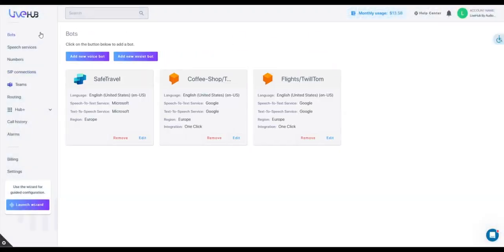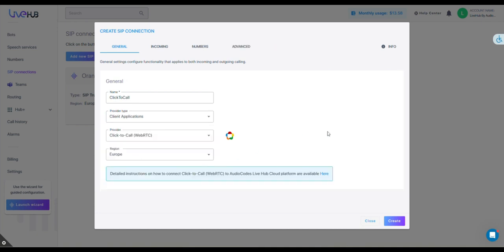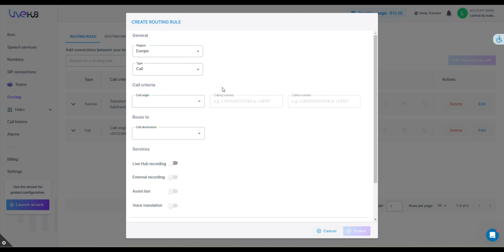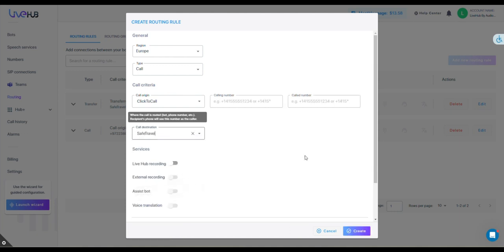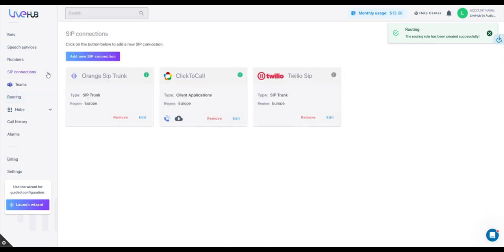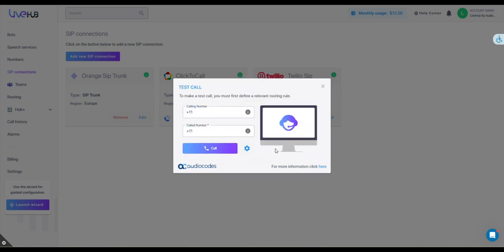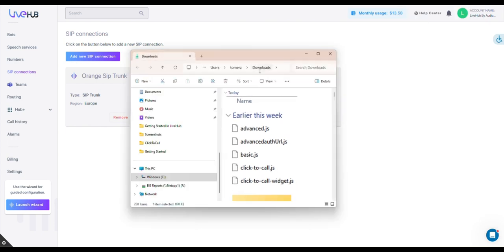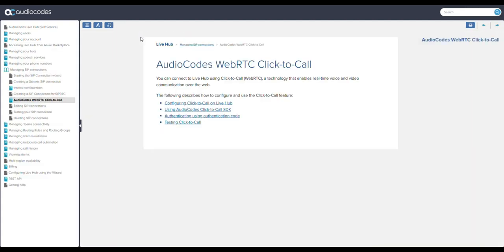Click-to-Call Guide I WebRTC I Live Hub By AudioCodes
Click-to-Call lets you embed a call button directly into your website or mobile app, allowing customers to reach you instantly. This seamless WebRTC-powered solution bypasses traditional telephony providers, saving costs while delivering high-quality voice interactions.

In this tutorial, Echo, your virtual guide, walks you through the step-by-step process to set up Click-to-Call in Live Hub, including:

✅ Creating a SIP connection
✅ Configuring routing rules
✅ Testing your Click-to-Call setup
✅ Deploying and embedding the call button on your website

🔗 Live Hub Documentation
🔗 Sign up for Live Hub
🔗 AudioCodes Website